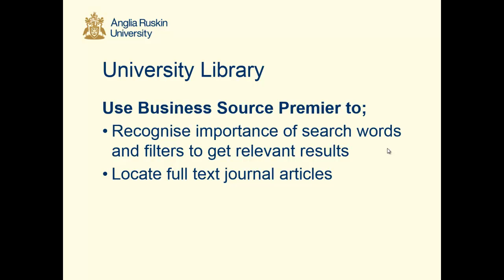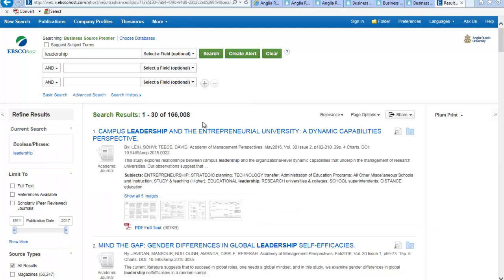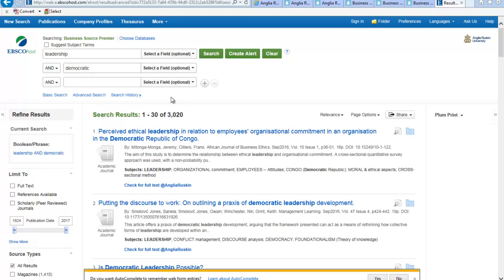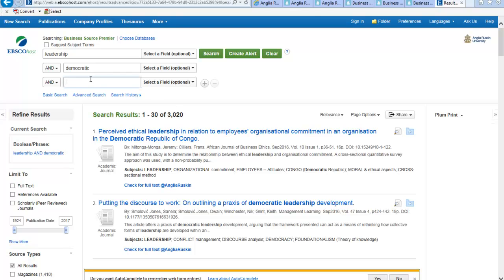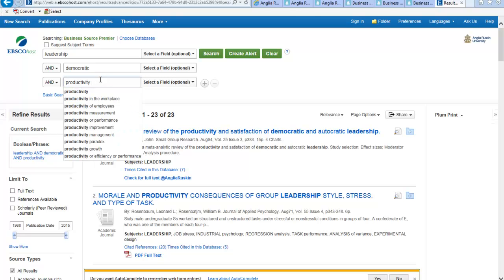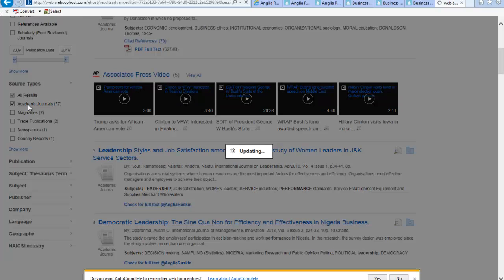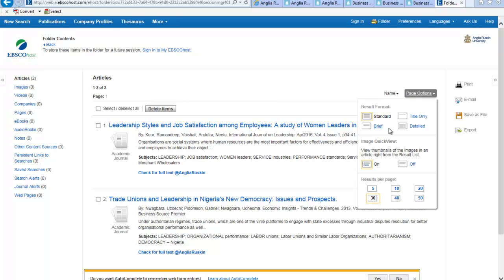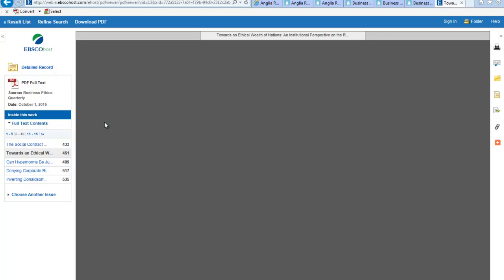Business Source Premier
Search for journal articles and reports via this Business & Management library database.